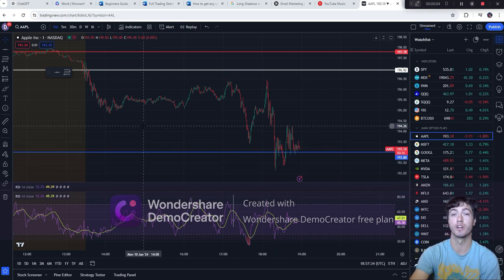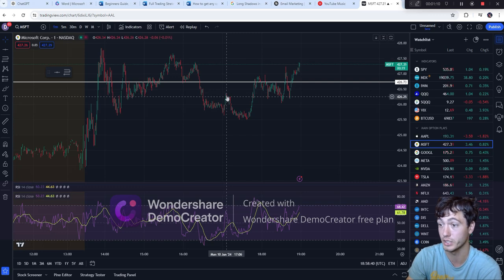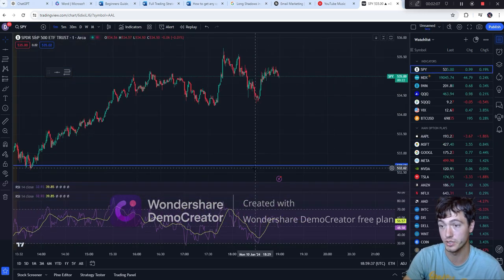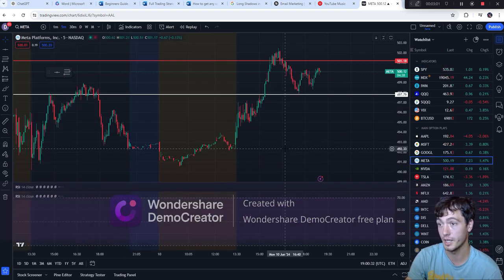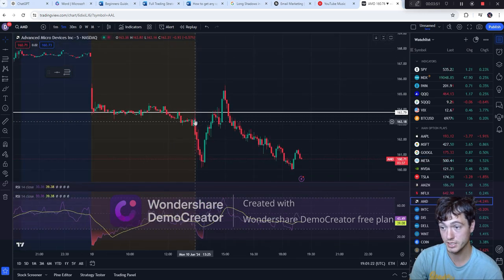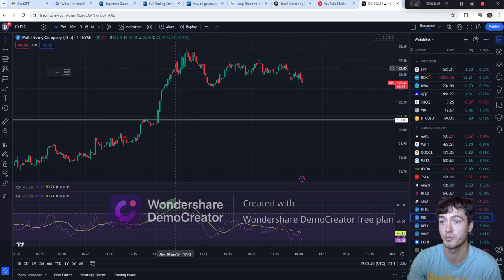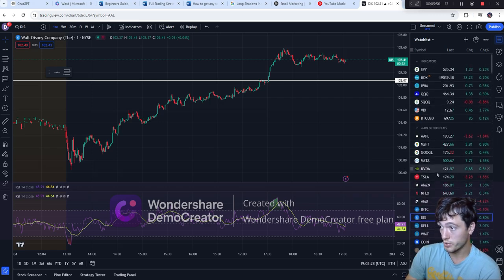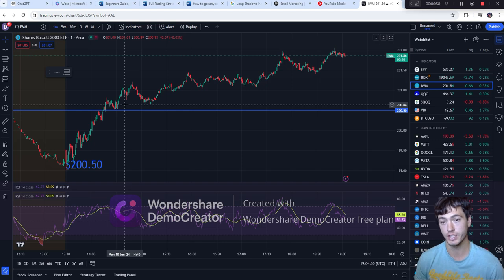HOW TO USE RSI TO FIND WINNING TRADES IN THE STOCK MARKET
🔔 Welcome to Alexander's Investment Insights! 🔔

In this video, we dive deep into the RSI (Relative Strength Index) Stock Market Indicator, a powerful tool used by traders to gauge market momentum and identify potential buy and sell signals. Whether you're a beginner or a seasoned investor, understanding the RSI can significantly enhance your trading strategy.

🚀 What You'll Learn:

What is RSI? – A clear explanation of the Relative Strength Index and its significance in the stock market.
How to Use RSI – Step-by-step instructions on interpreting RSI values to make informed trading decisions.
RSI Trading Strategies – Proven methods for incorporating RSI into your trading plan.
Common Mistakes – Pitfalls to avoid when using RSI to ensure you maximize your trading success.
📈 Why RSI is Essential:

Identifying Overbought and Oversold Conditions
Timing Market Entry and Exit Points
Enhancing Your Technical Analysis Skills
🔍 Key Takeaways:

The best timeframes for RSI analysis
How to combine RSI with other indicators for optimal results

📅 Stay Updated:
Follow us for regular updates, stock market tips, and in-depth tutorials: